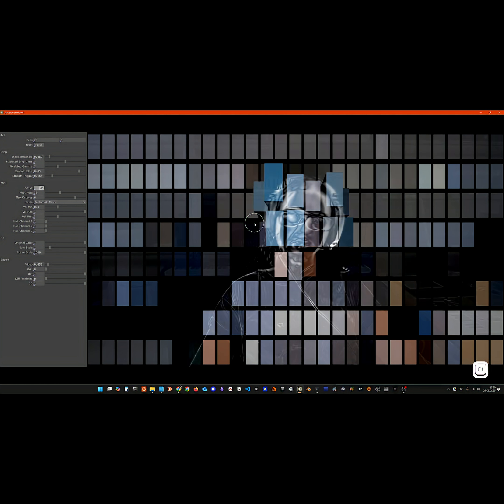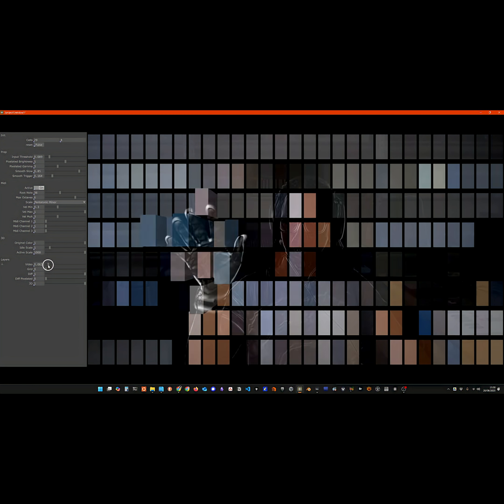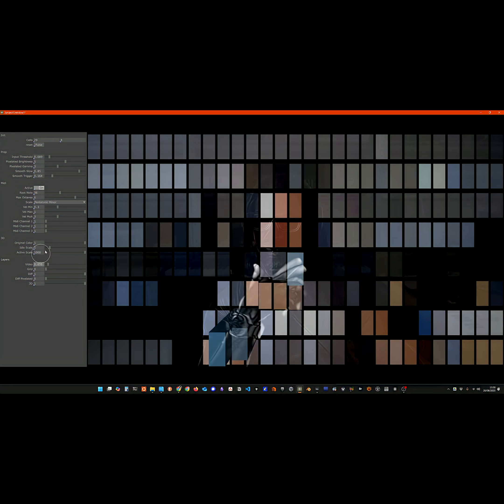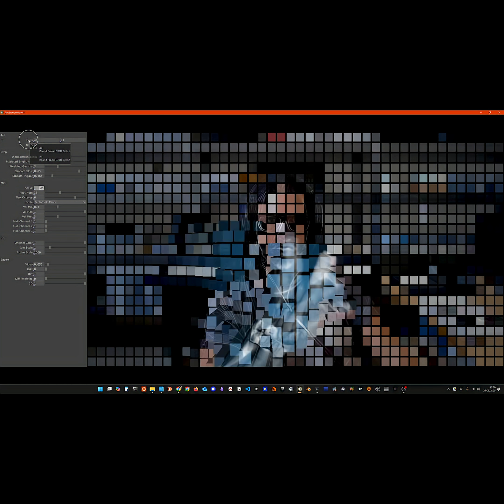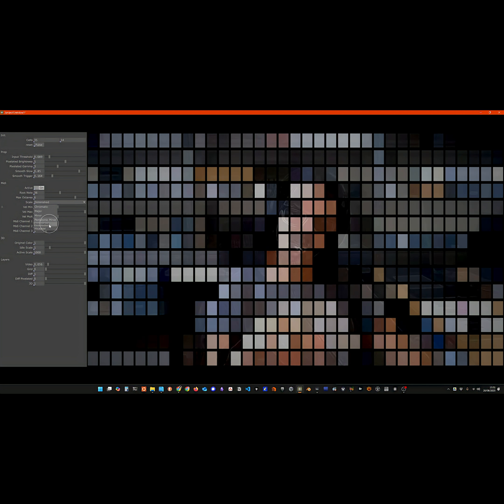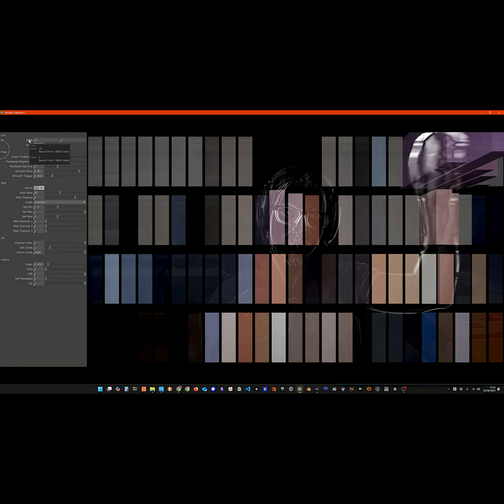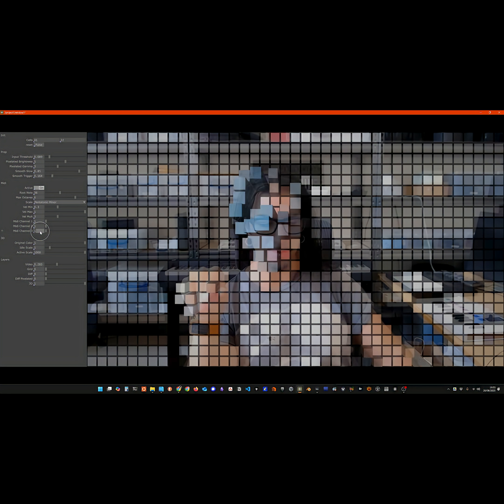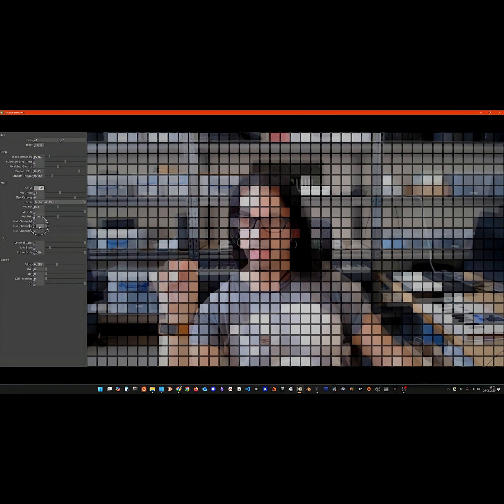Webcam Piano | Part 1: Touchdesigner, motion detection, frame differencing [Teaser]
for full video and downloads.

Today, as I turn exactly half a century old, I'm very happy to release a new tutorial, the first video in what will probably be 3 or 4 video tutorial series.

We'll be covering motion detection on a webcam with frame differencing, POPs, MIDI, Python, (POP) GLSL and more.